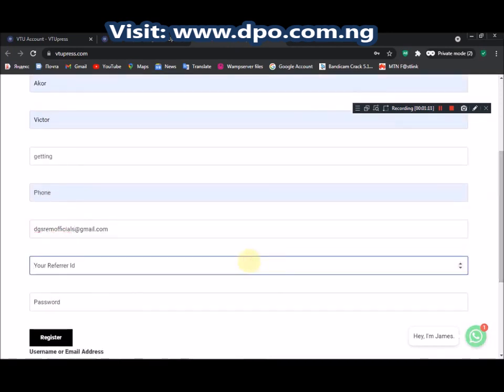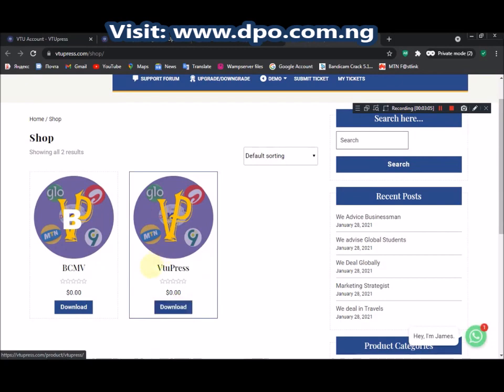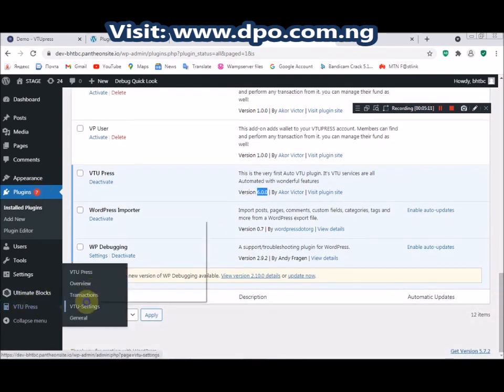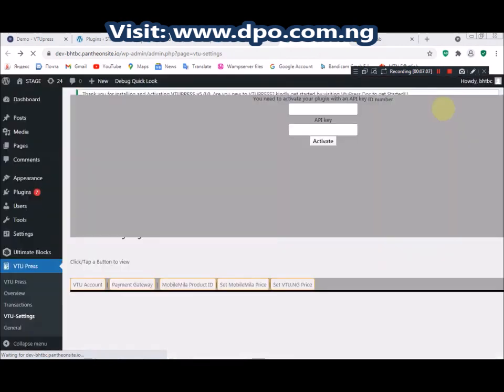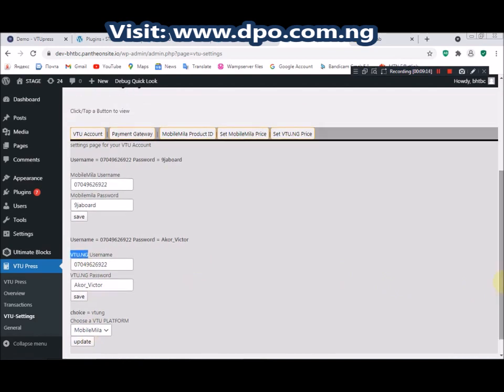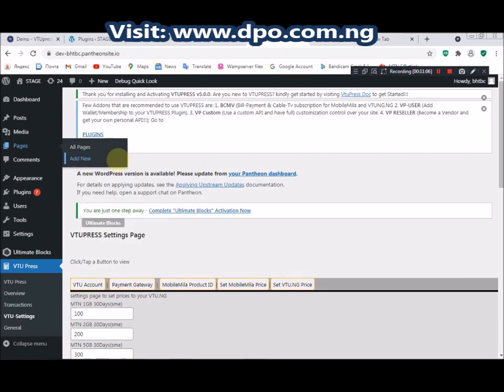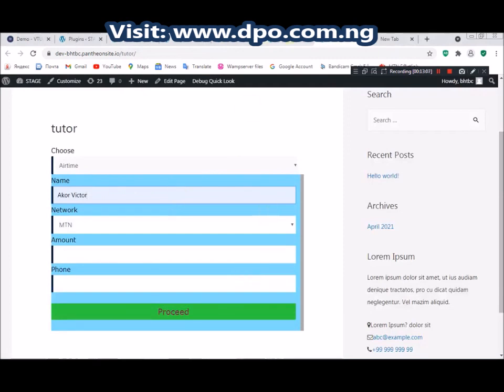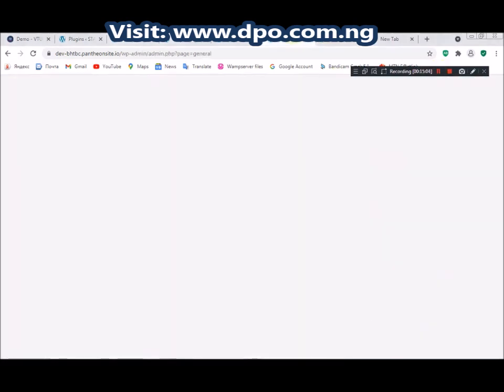How To Create a VTU Website with VTUpress